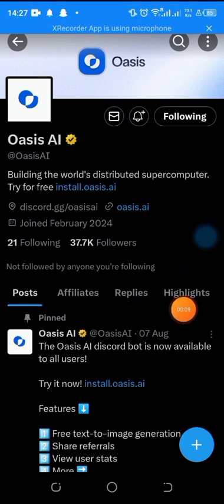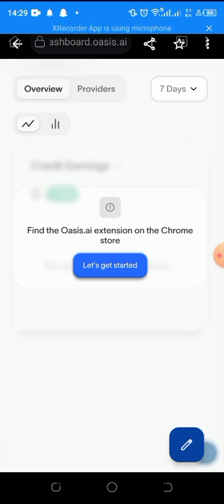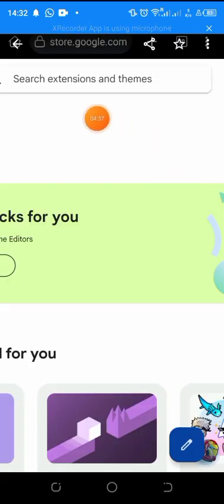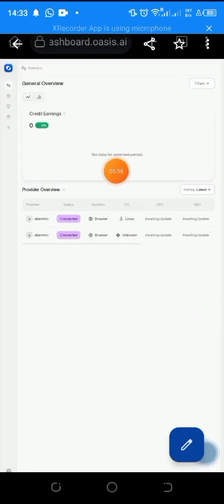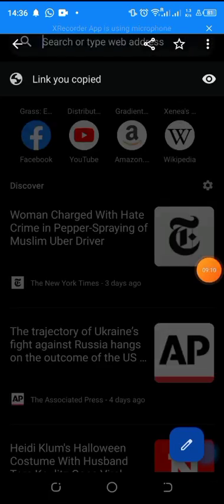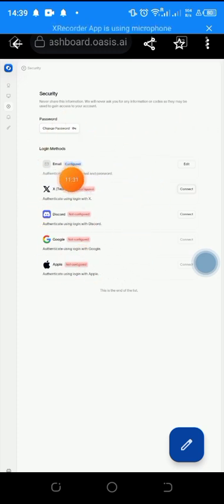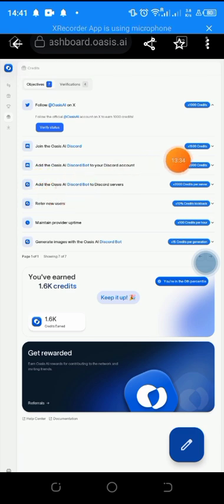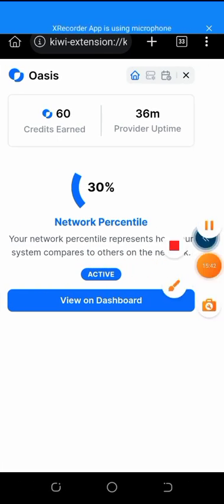Earn crypto passively with Oasis. Similar to Grass network